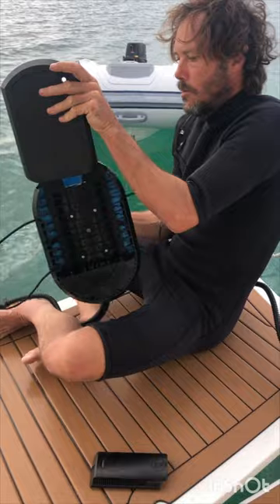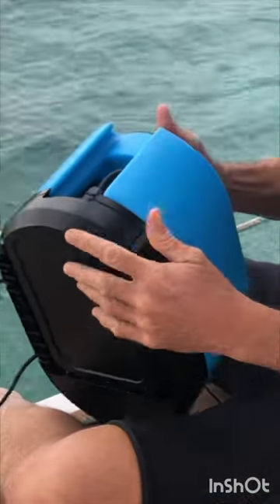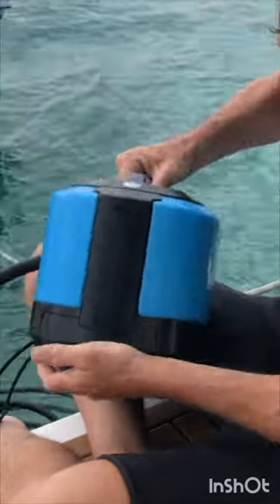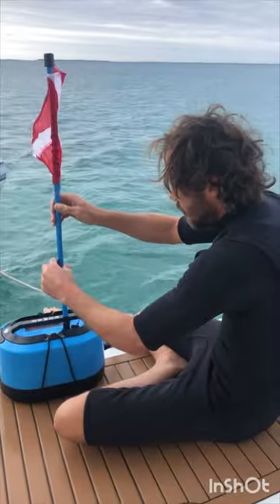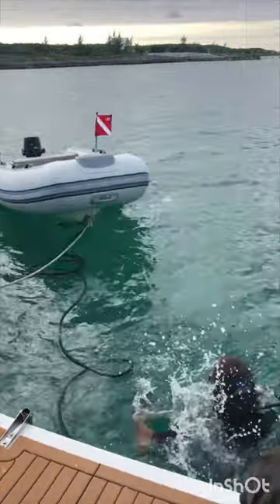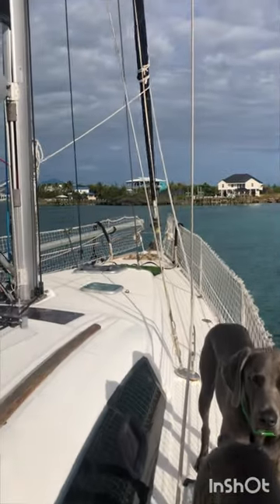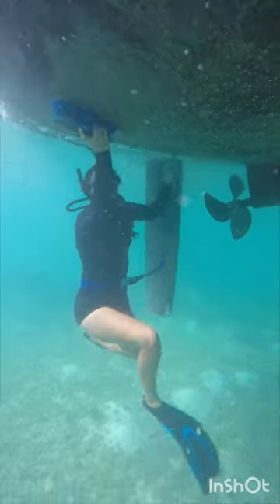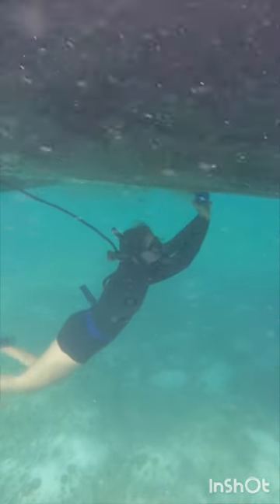Keeping our Floating Lawn Shipshape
Seaside Lawn Care: How Boaters Mow with a Twist! Curious about lawn care on the water? Dive into our unique approach as boaters! Discover the creative ways we keep our 'floating lawn' shipshape. Mow with us – watch now for a nautical twist on traditional yard work with our @diveblu3 nomad.